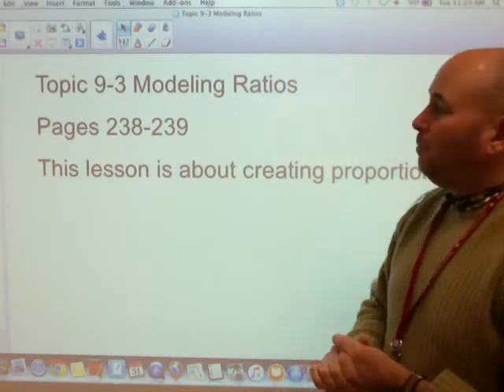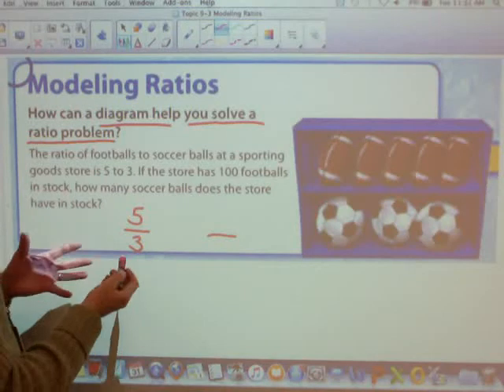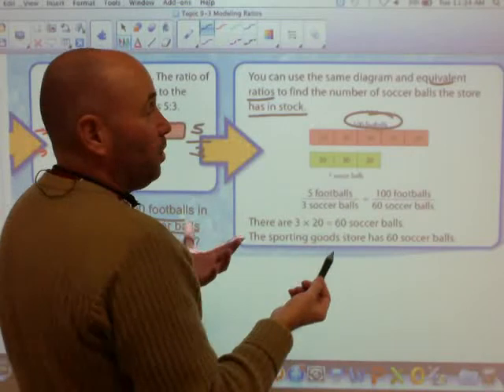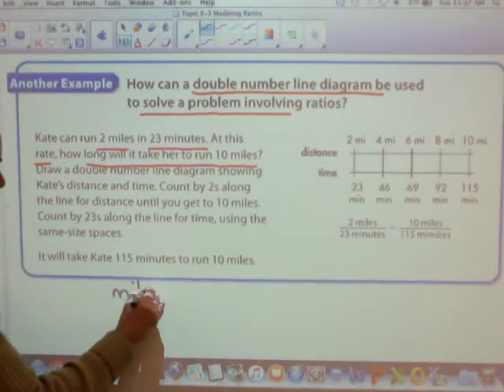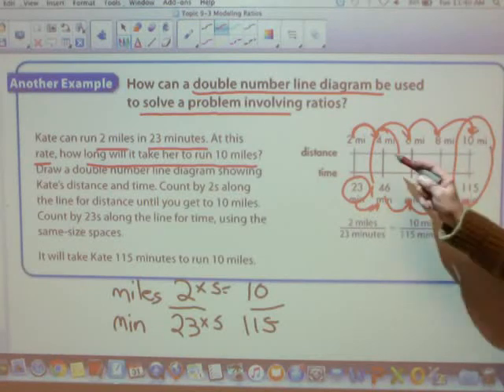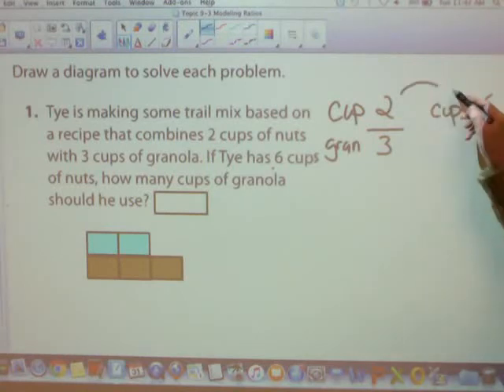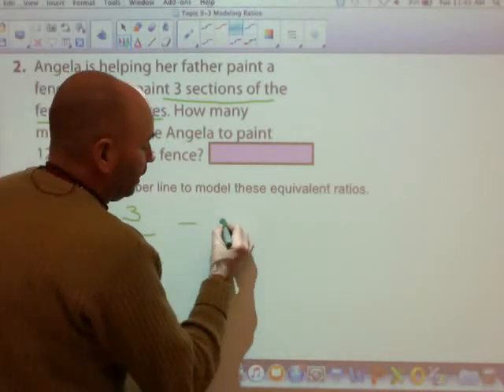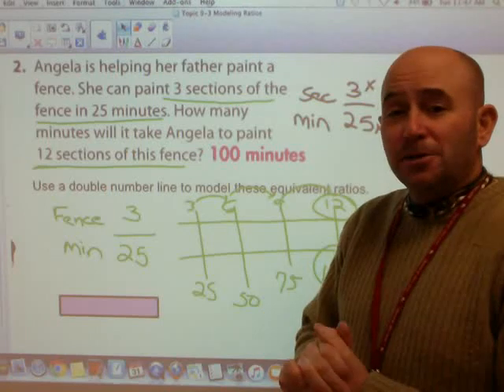#8 Topic 9 3 MODELING RATIOS